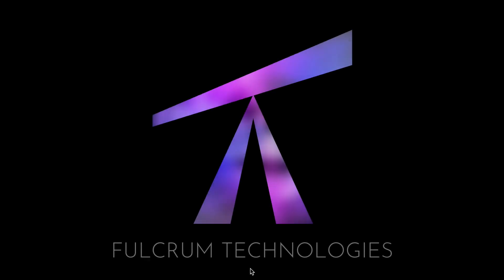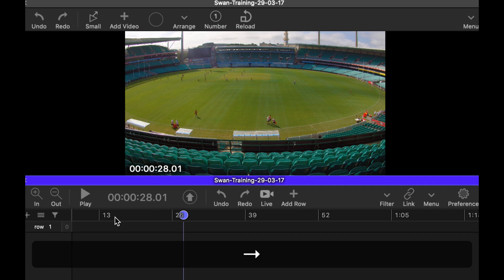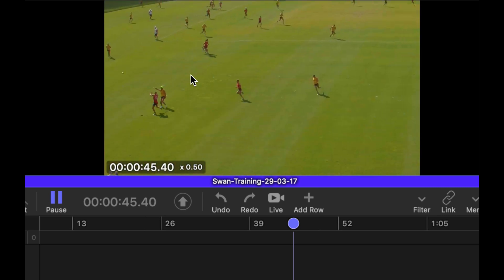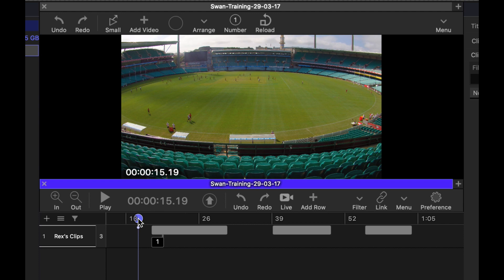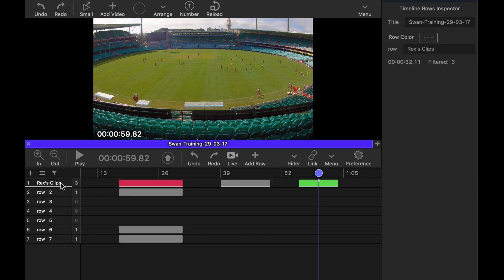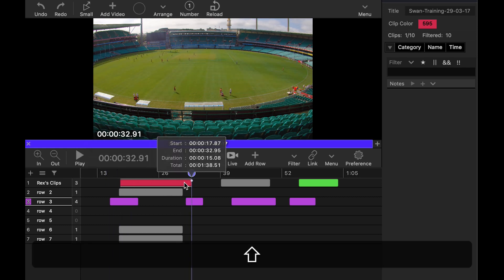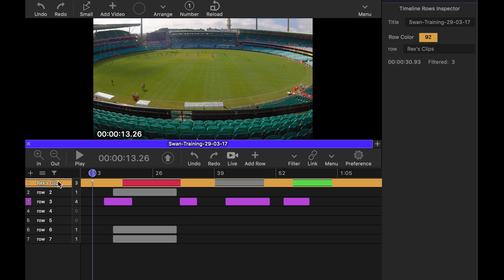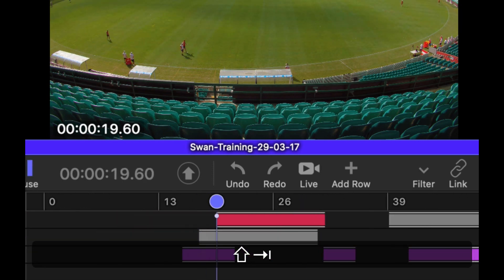Timeline Basics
This screencast covers video controls plus clip creation and editing in the timeline.